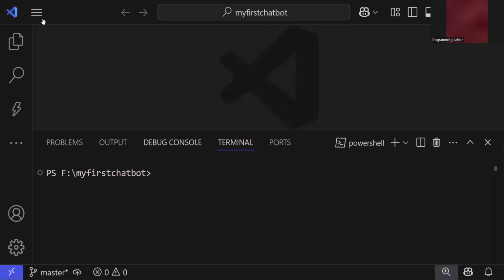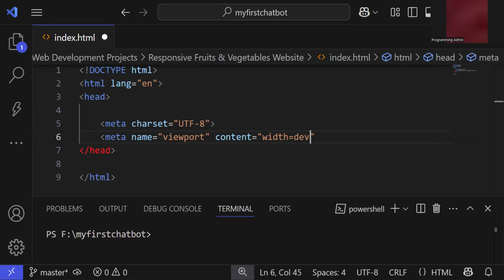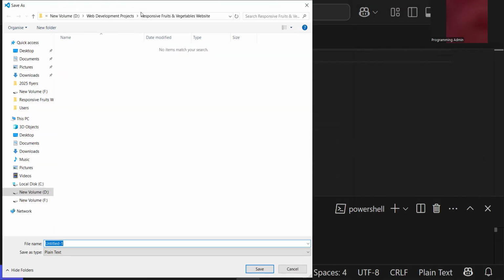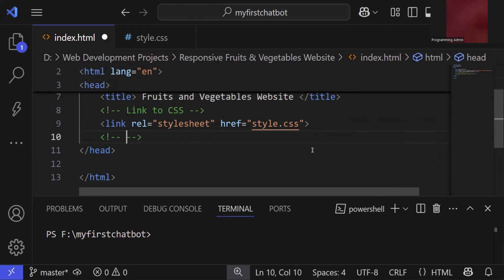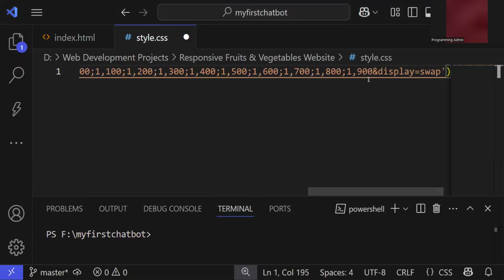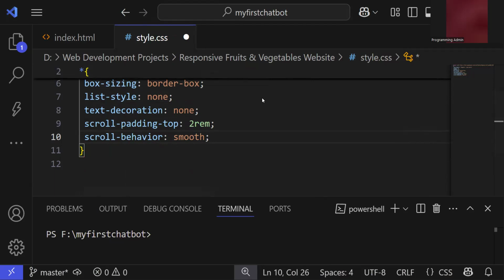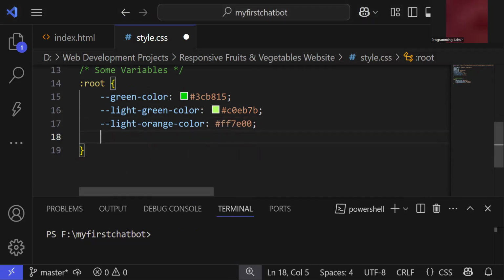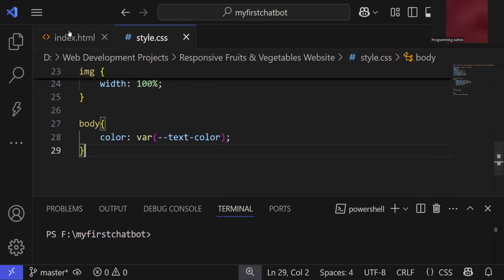Part 1-How to Create A Responsive Website Fruits & Vegetables in HTML,CSS, &JavaScript STEP BY STEP